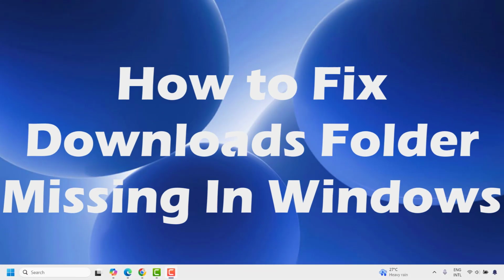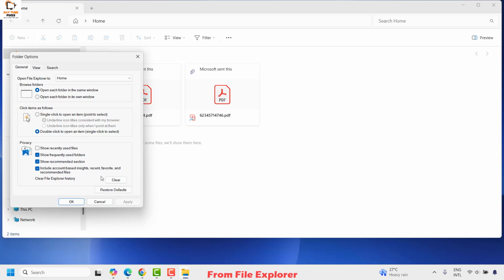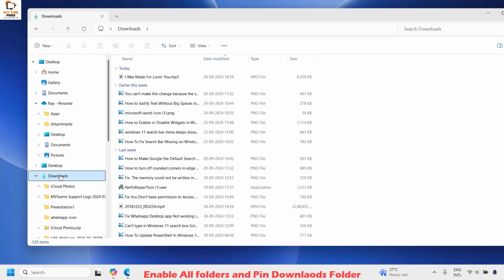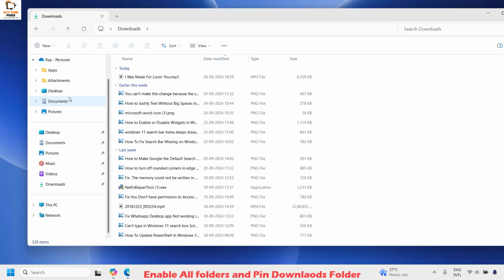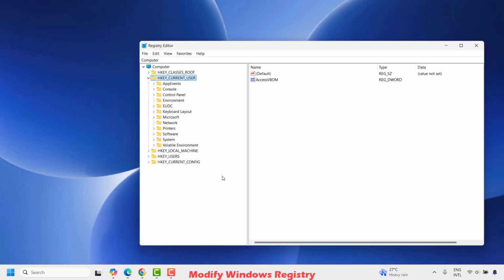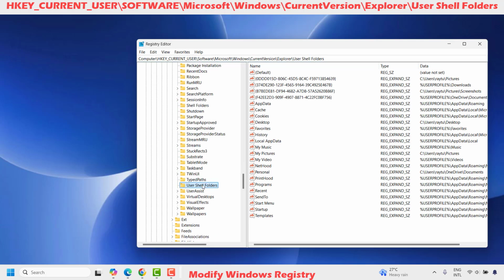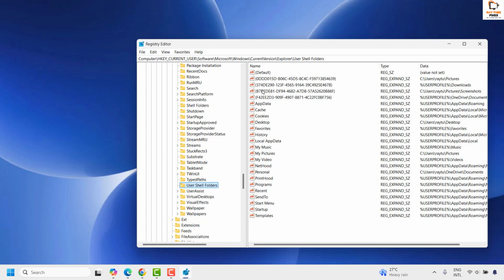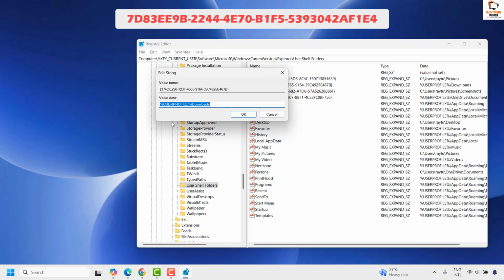Where Did My Downloads Folder Go? Easy Fix for Windows Users!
Is your Downloads folder missing in Windows 11? Don’t worry, we’ve got you covered! In this video, we’ll walk you through several methods to restore your missing Downloads folder and get your files back where they belong.

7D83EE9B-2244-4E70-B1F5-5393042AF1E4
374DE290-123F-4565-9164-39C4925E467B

Value Data : “%USERPROFILE%\Downloads”